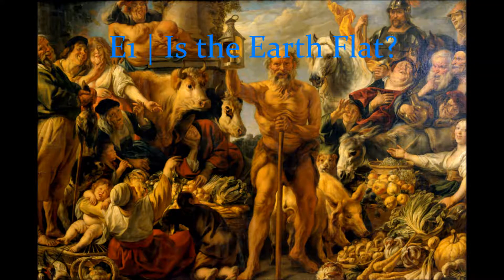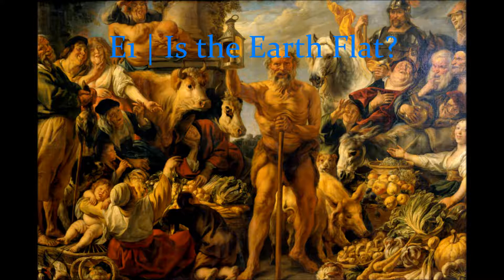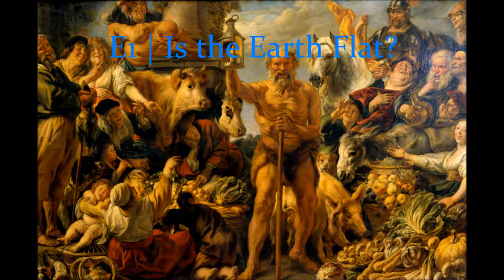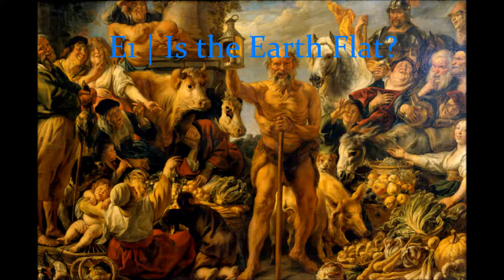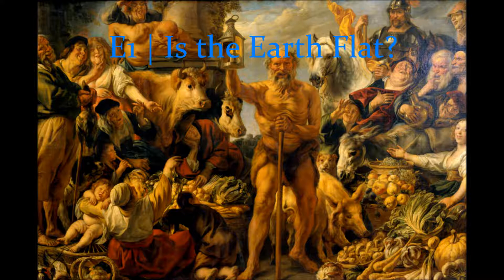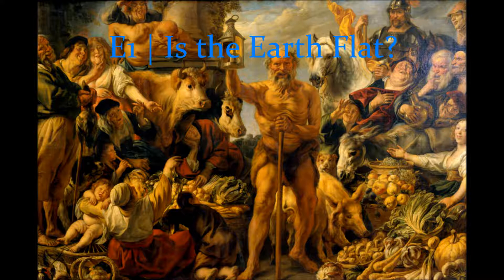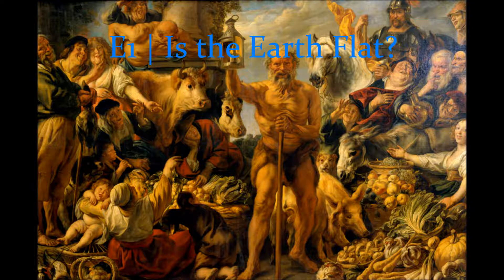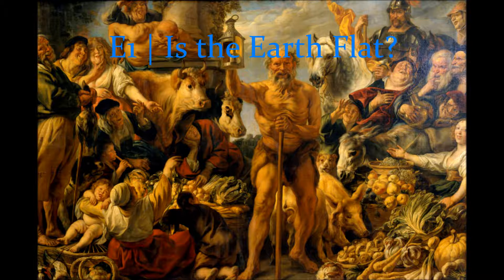Episode 1 | Is the Earth Flat?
The first installment of a weekly show dedicated to examining what it means to know, to think, to believe, to be and to act in a philosophical way.

Join us this week as we stumble around the modern Agora asking our fellow philosophers, "Is the Earth flat?"